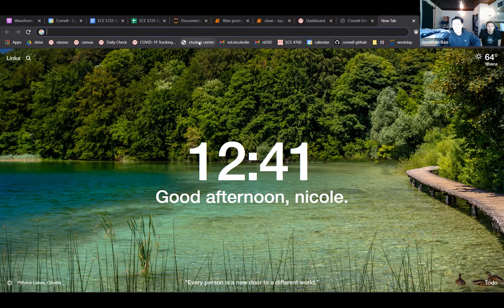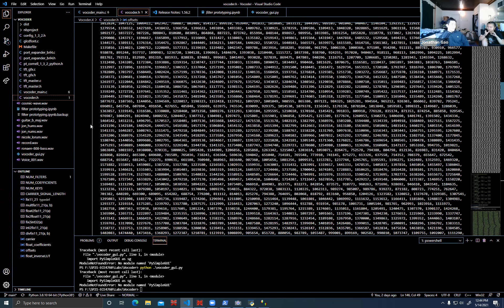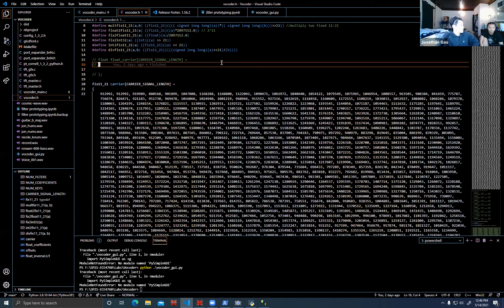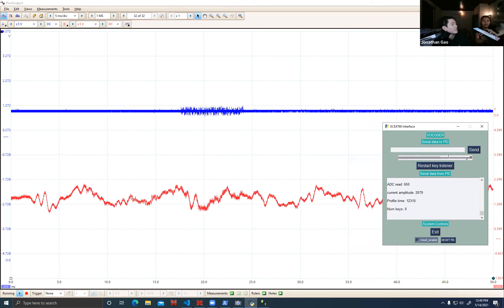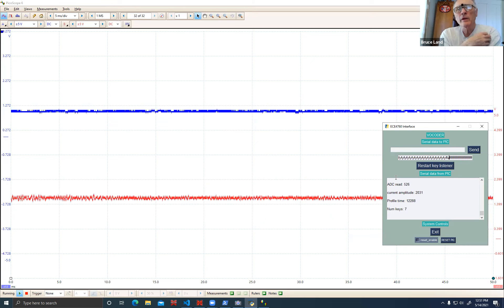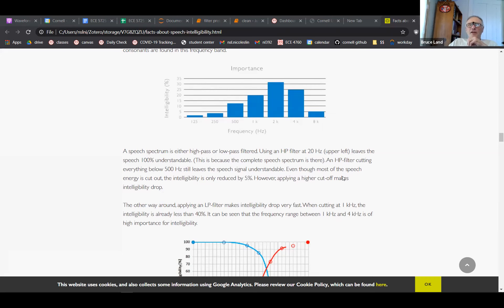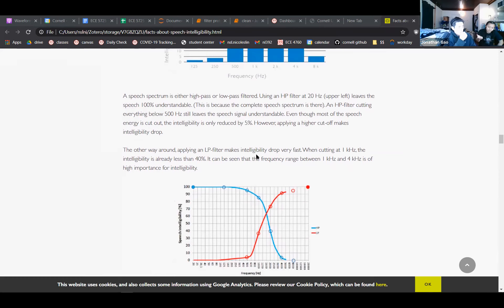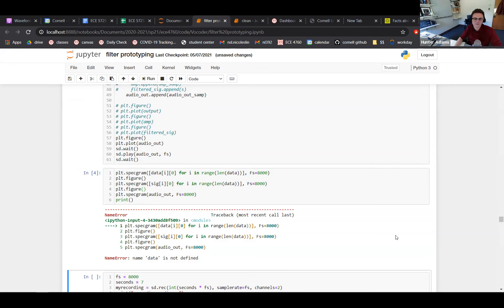Speech vocoder implemented on PIC32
Final project for ECE 4760 at Cornell University, Spring 2021

ECE 4760 students Nicole Lin and Jonathan Gao present a speech vocoder implemented on a PIC32.